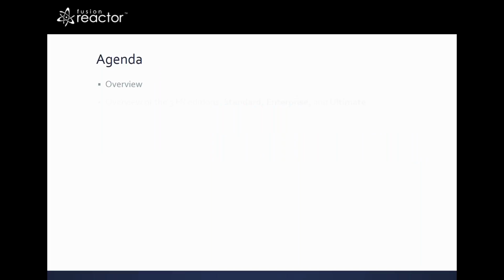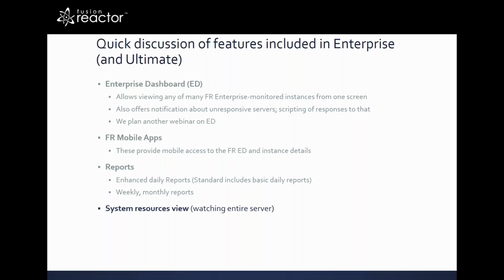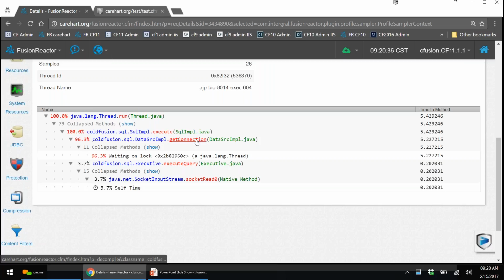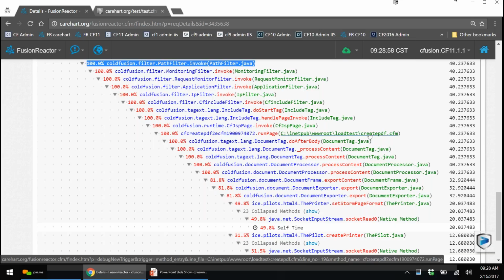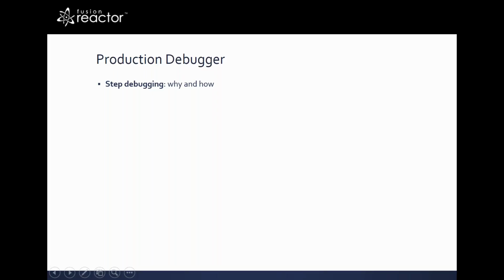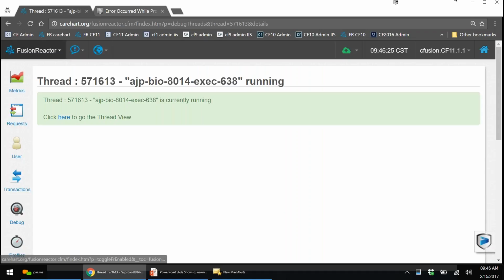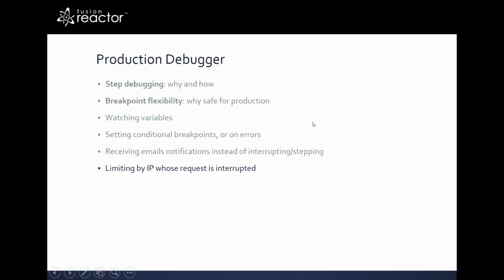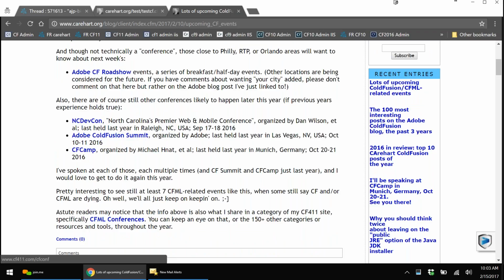How do I debug in Production?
How do I debug in Production? Learn how the FusionReactor Production Debugger will help you to Instantly identify issues.
How is debugging in production safe?  Learn why the Production Debugger is safe, secure and has minimal overhead. It gives you all the control you need to interact with your production environment as issues unfold. The insight it provides will revolutionize how you identify problems.

The video will show how the debugger can also send out emails containing the complete stack trace PLUS all the scope variables which were set at the moment the breakpoint trigger fires.

How to Isolate Performance Problems a Java application.
Watch how the FusionReactor’s integrated low-overhead Code Profiler is the perfect tool for identifying poorly performing code in your production environment. Understand how long running requests are automatically profiled and stored for later analysis.

See how you can profile any requests or transactions which are running on the JVM – e.g. Tomcat, JBoss, WildFly, Glassfish, Jetty etc. ColdFusion applications can also be profiled.

Learn how to spot memory leaks
The video demonstrates how FusionReactor’s unique Memory (Heap) Profiler will let you quickly spot memory issues by using the Memory Profiler to take individual snapshots of the heap and save these locally. A memory snapshot captures profiling data on allocated objects and memory used. Snapshots can easily be compared and differences highlighted to analyze memory usage

This webinar is recommended for users of all abilities and is a perfect introduction or refresh on how to use FusionReactor to fix your application issues.